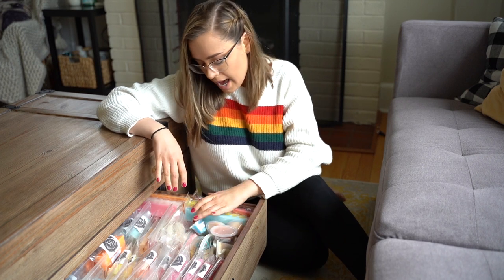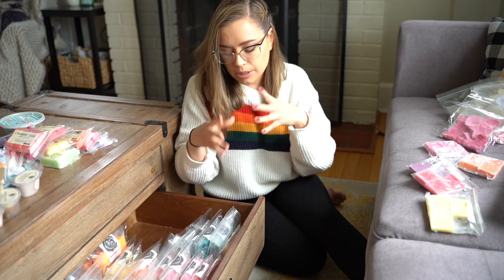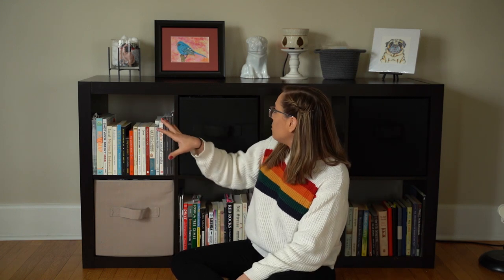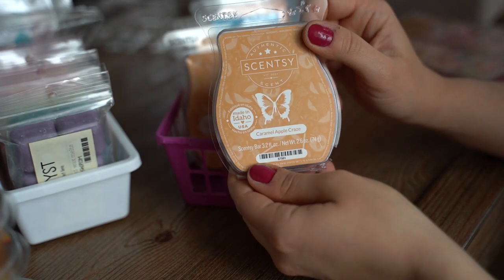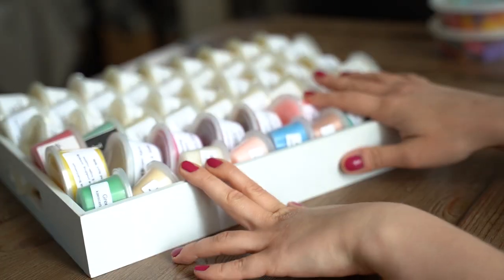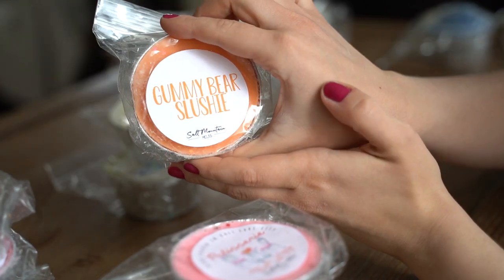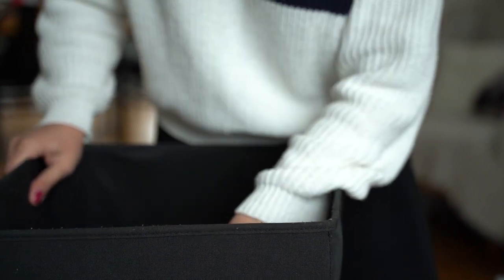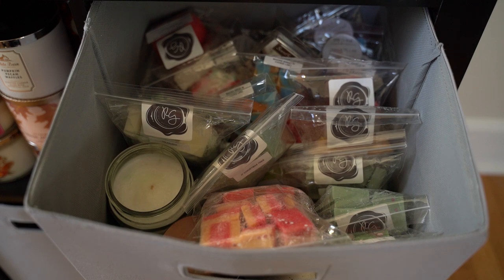Wax Collection and Storage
Hi friends! I was tagged/ asked to do the shareyourstash wax challenge that's been going around our community by CharlieRose Hauls Stuff here on youtube! I hope you all enjoy taking a look into my madness, haha! :D

Due to the length of the video, I did not read scent notes for each wax melt, so if you see something that you would like to know more about, let me know in the comments and I would love to share!